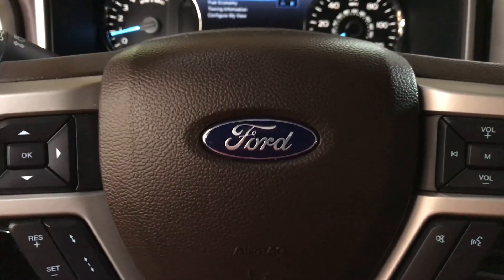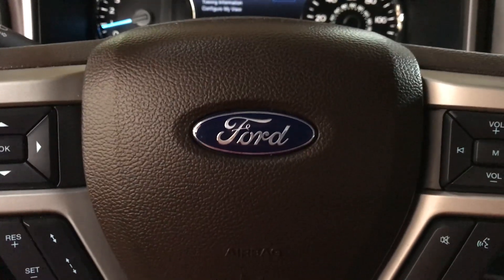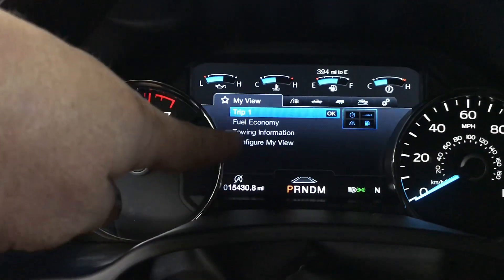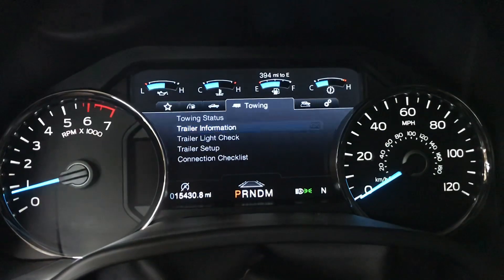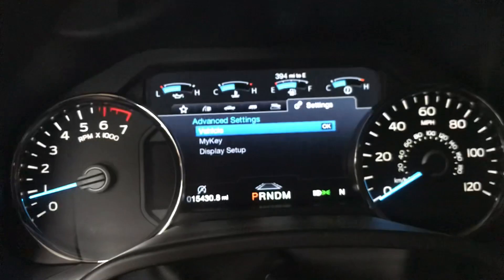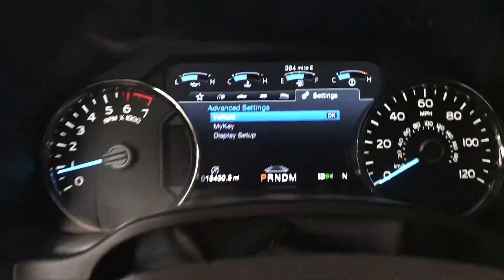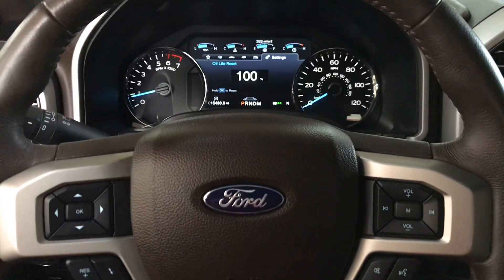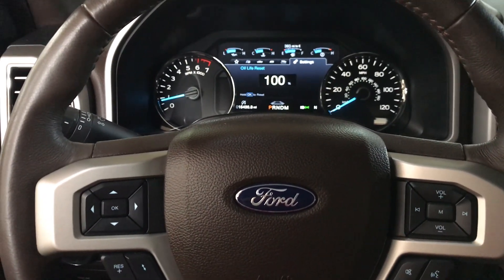2020 Ford F-150 Oil Maintenance Light Reset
2020 Ford F-150 Oil Maintenance Light Reset